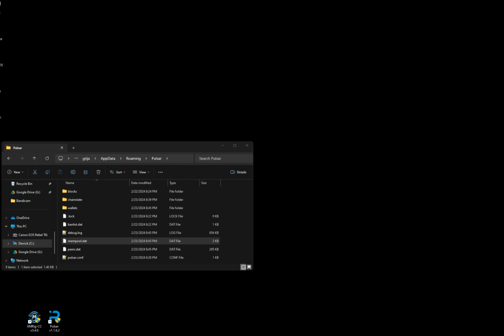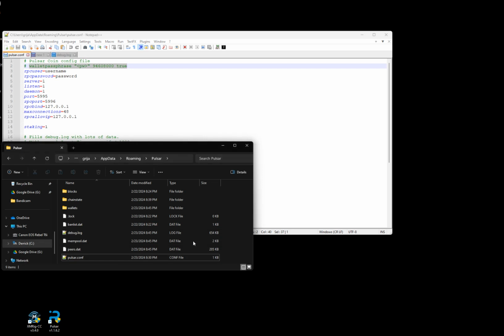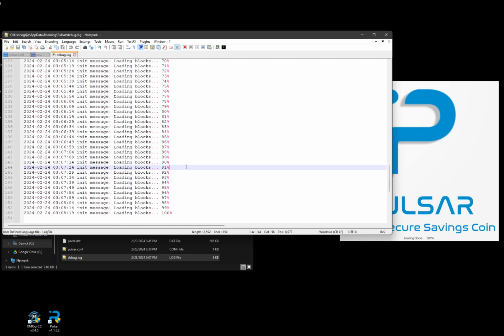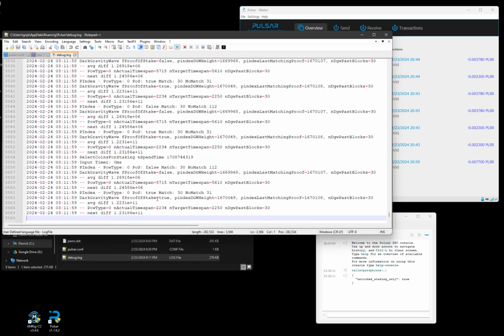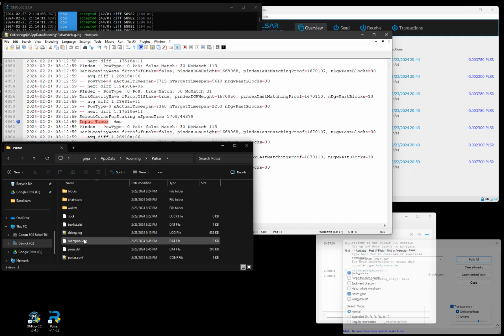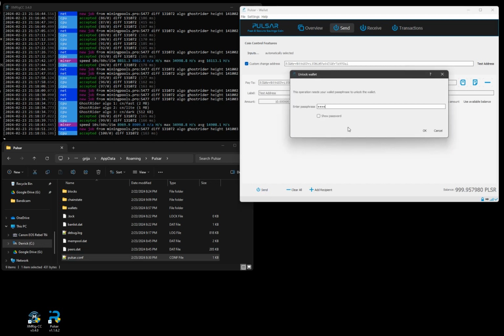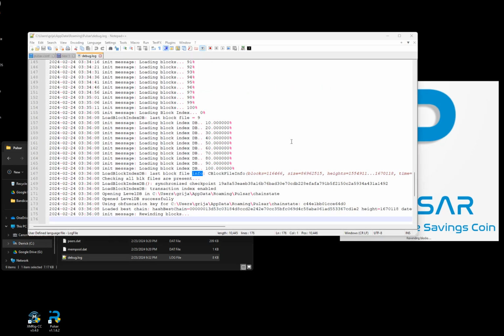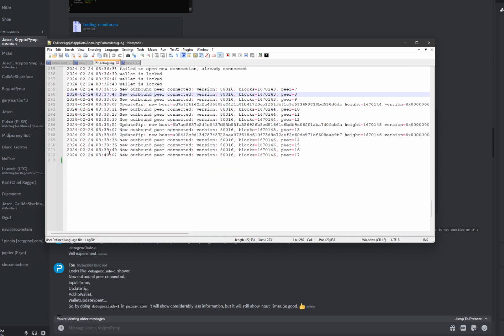[02.] Pulsar Coin Wallet Tutorial for Beginners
In this video, Toe talks about the "Input Timer" found in "debug.log." With the wallet closed, add the value "debug=bench" to the "pulsar.conf" file in order to force the Input Timer to display. This is important if your Input Timer happens to be less than 1000 ms. (Note: Input Timer values will appear in "debug.log" should the Input Timer value be equal to or greater than 1000 ms. Any value above 1000 ms is not considered for staking rewards, and thus, if you see those values appear, then it is time to give your Pulsar wallet some tender loving care attention.)

Additionally, Toe talks about "locking inputs" during input consolidation.

-- Comments are off to prevent fraud and spam.
-- For further discussion, please visit Pulsar's Discord channel.
-- Team members will never DM you first in the Discord.
-- The Pulsar team does not use any ticketing system to address concerns.
-- The Pulsar team encourages asking questions in the general chat.